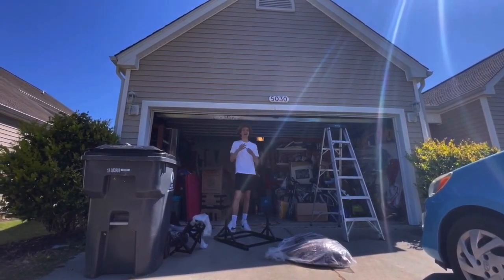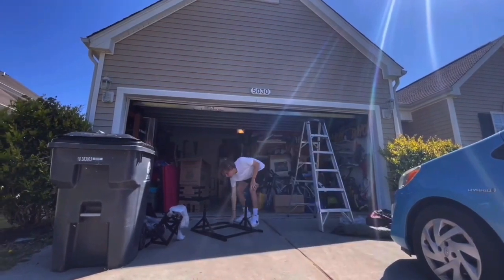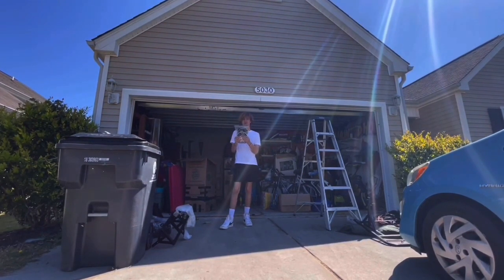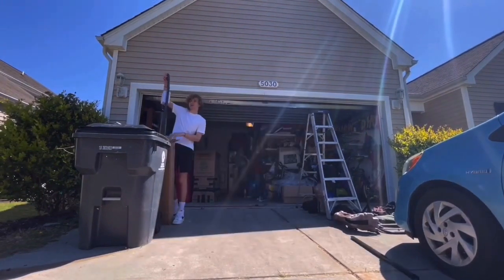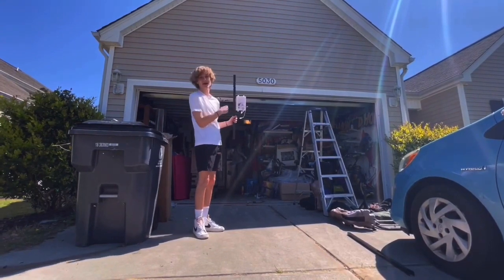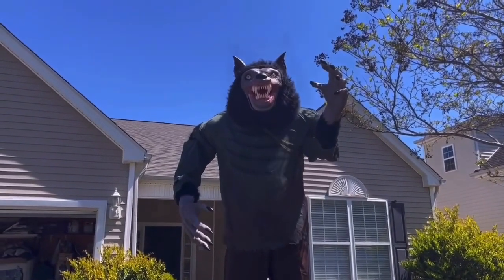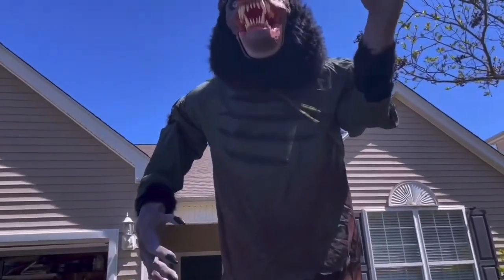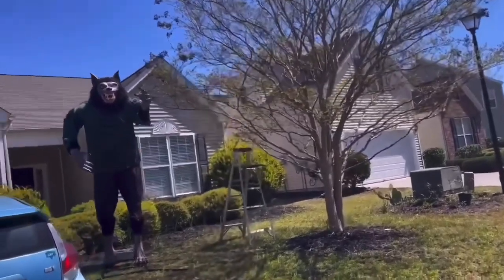MEGA WOLF Unboxing/Setup, Party City 2023!